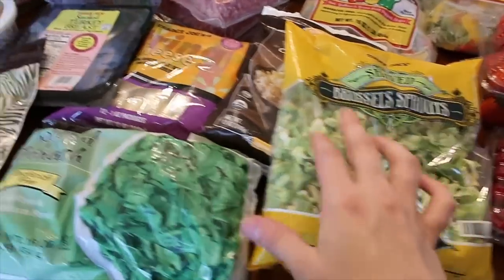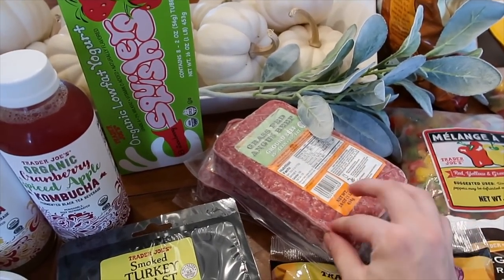Large Trader Joes Grocery Haul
Hey guys! Today I have a large Trader Joes Grocery Haul for you!

,Adaline

THINGS I GET ASKED ABOUT FREQUENTLY:

My Vacuum (on Amazon)

Highchairs/Booster Seats

💻 Currently Using

or